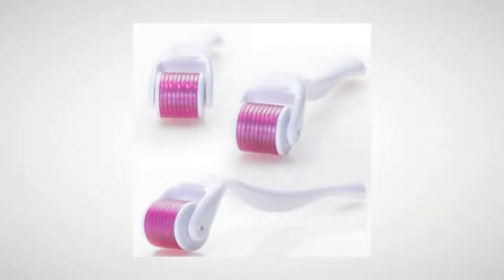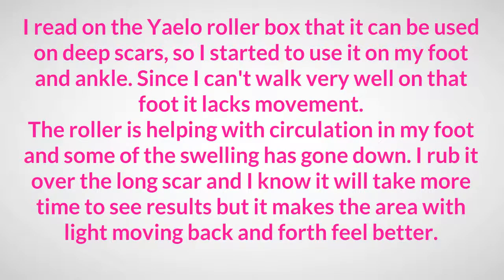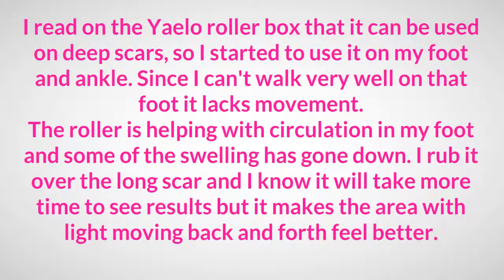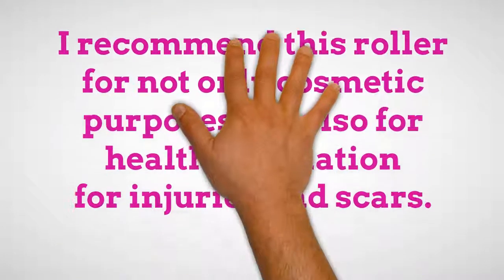Yaelo Beauty 1.0mm Derma Roller - Works Great In Removing Stretch Marks, Fine Lines, Wrinkles,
- I had a friend advise the roller for cosmetic purposes which is superb, but I found it more helpful for a bad injury on a deep scar on my foot. I had broken my heel in my foot from a 6 & 1/two fall straight down a stairway that had no rail on in the dark. The surgery did not go nicely leaving my foot deformed with a 16 staple deep scar alongside my foot and up my ankle. It has been a year and half because the operation and I have more discomfort in my foot than when I initial broke it. I nevertheless have a lot of swelling in that location with discomfort. I study on the Yaelo roller box that it can be employed on deep scars, so I started to use it on my foot and ankle. Since I cannot walk extremely nicely on that foot it lacks movement. The roller is assisting with circulation in my foot and some of the swelling has gone down. I rub it more than the lengthy scar and I know it will take more time to see results but it makes the location with light moving back and forth feel better. I advise this roller for not only cosmetic purposes but also for well being circulation for injury's and scars.